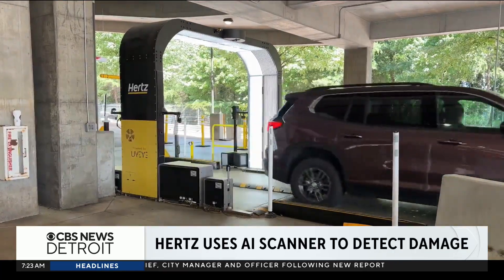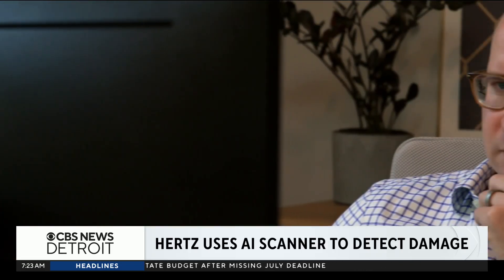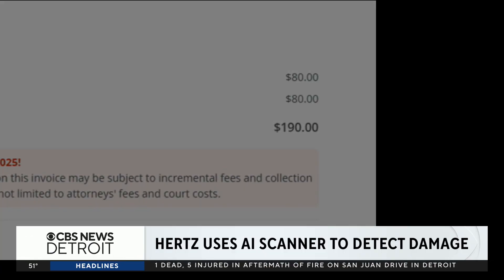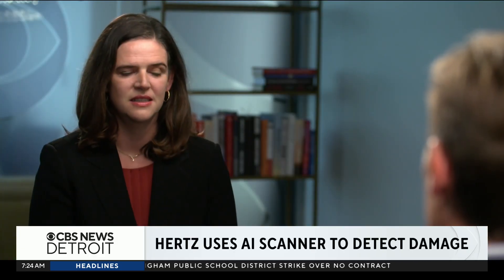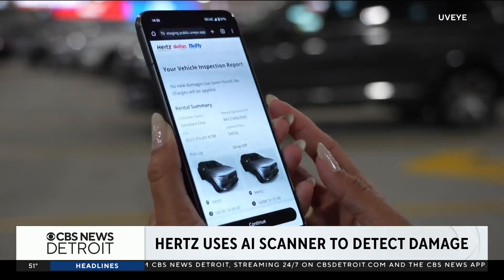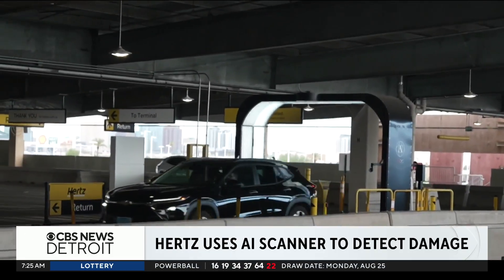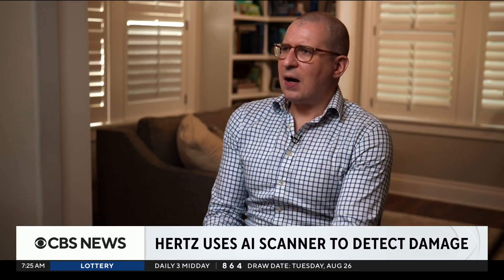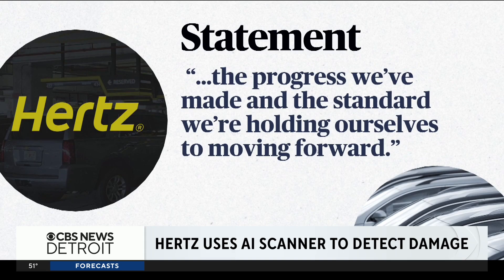Hertz using AI scanners to detect damage to rental vehicles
Hertz plans to roll a system it is currently using at 10 U.S. airports to detect damage to vehicles on their return; the company says it is still refining the process.